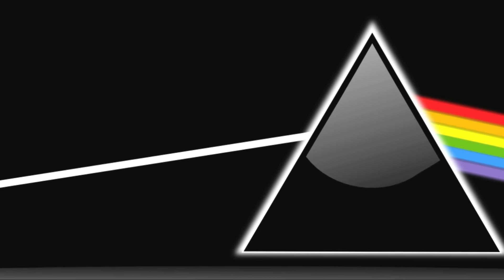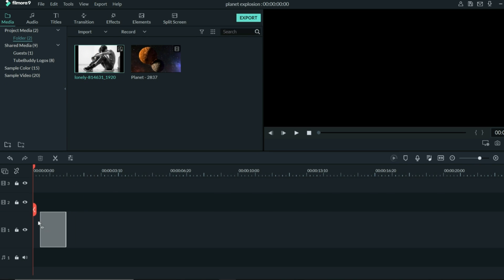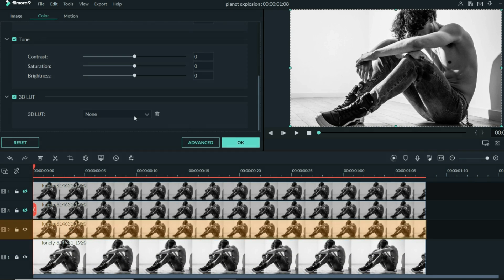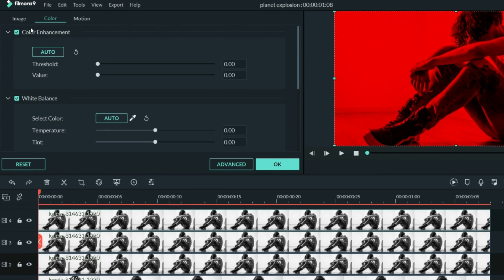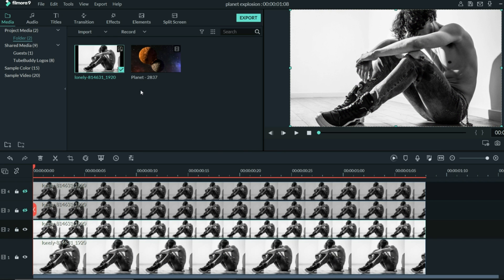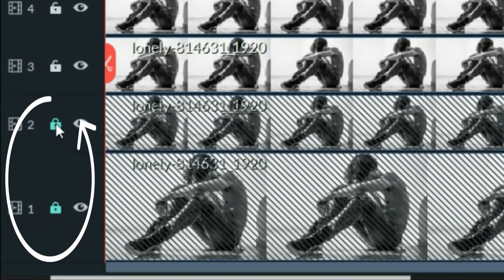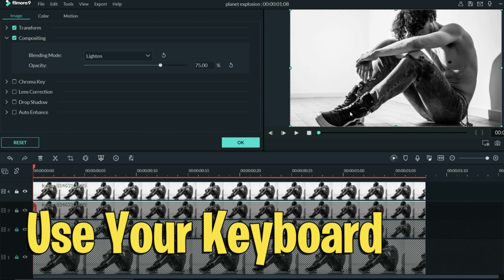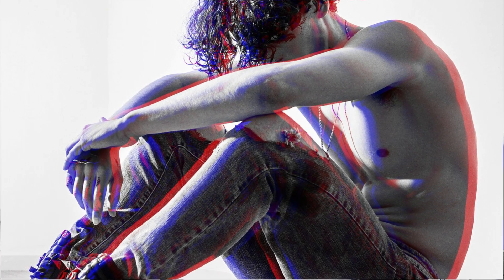Chromatic Aberration Effect | Filmora 9.3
Now you can pull of this cool 3D Chromatic Aberration Effect in Filmora 9.3! I'll even give you the LUTs to do it!